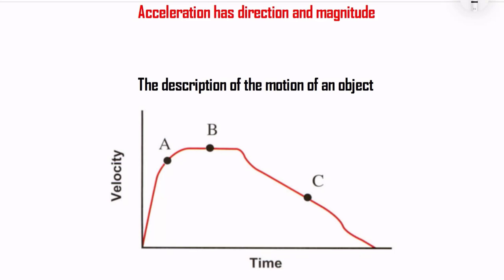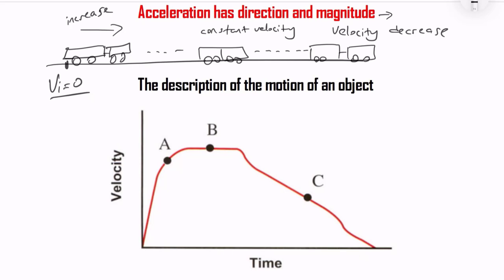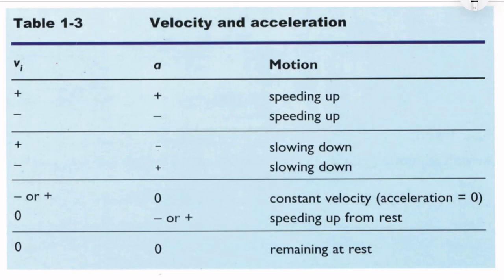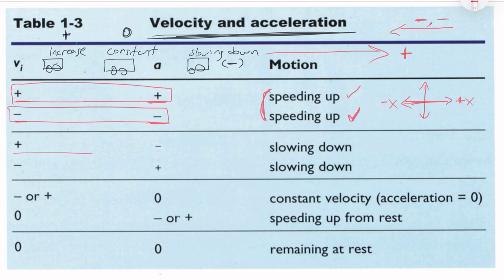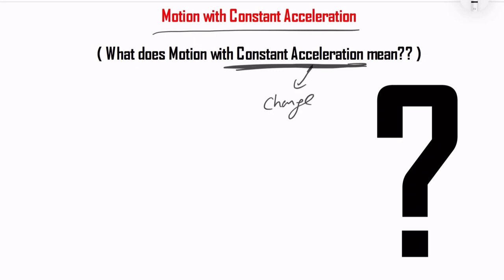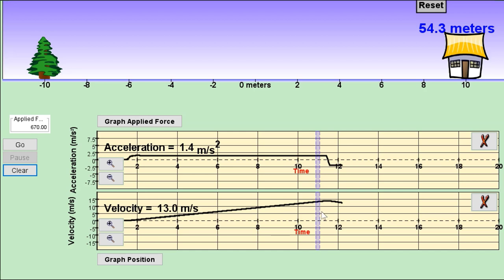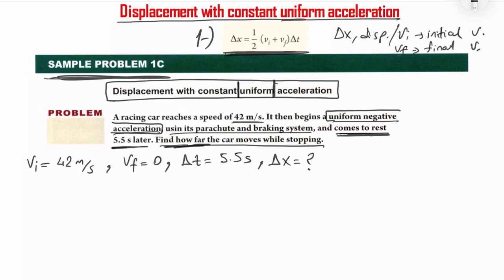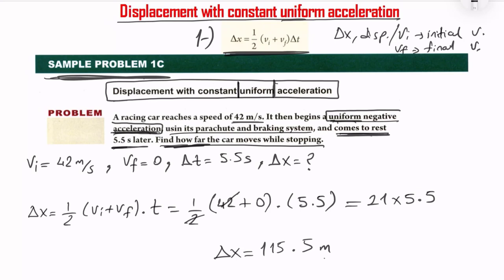Constant Acceleration-Displacement with Constant Acceleration-Practice Questions